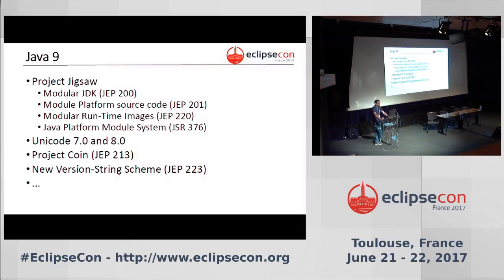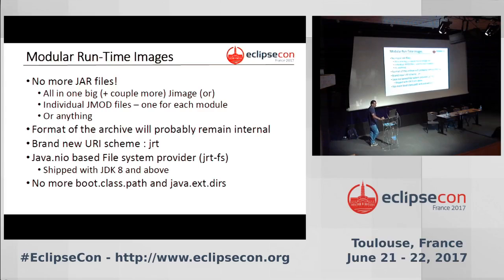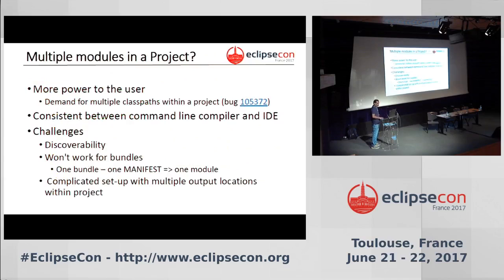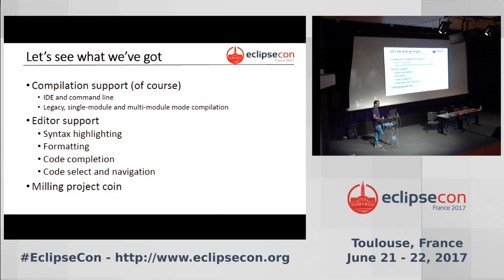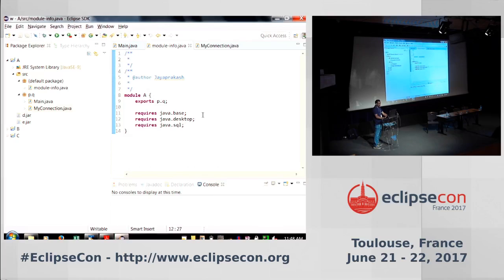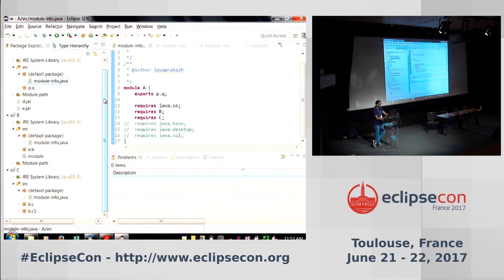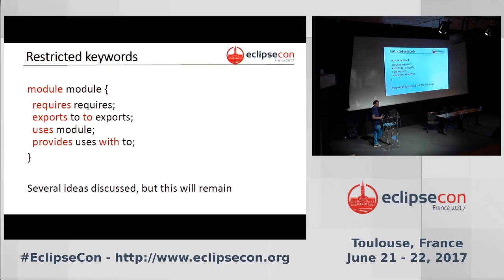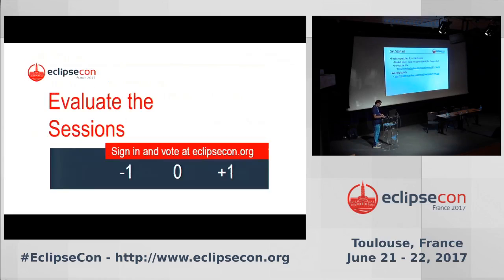Eclipse and Java 9, by Jay Arthanareeswaran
Java™ 9 is slated to be released in July 2017. This session will present the most important new stuff in Java™ 9, especially project Jigsaw, which introduces modules into Java™. I will show how to get started developing Java™ 9 code with Eclipse and then demo the new features that are already available in Eclipse for the upcoming Java™ release. We will also look at the new Java™ 9 runtime images.